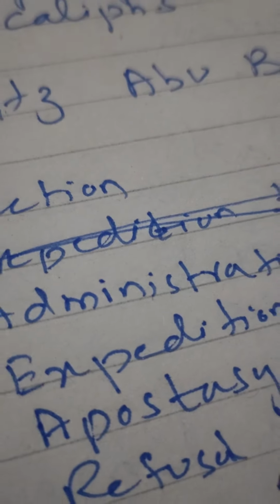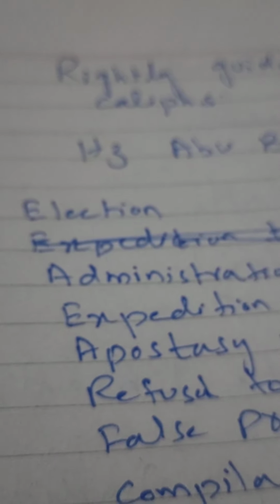Islamiyat 2058/ Paper 2/Question 3,4,5 / Rightly guided caliphs/Hz Abu Bakr/ Election as a Caliph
——-The main events of his rule, the policies he adopted in maintaining and expanding the state,including the battles fought
———His main achievements and the challenges he faced,and his approach in leading the community
———-His significance as a model of leadership;the importance of his rule as model for present day governments and as example for Muslim communities in their relations with other states

Election of Hz Abu Bakr

O/N 2012 P21
a)Write about the election of Abu Bakr as Caliph and how he dealt with the false prophets during his reign . 10
b) WasAbu Bakr a good choice as Caliph?Give reasons to support your answer? 4

O/N 2019 P22
a) Write a detailed account of the election of Hz Abu Bakr as the first Caliph ,and the action he took against the any two of the false prophets. 10
b) What was the most serious danger faced by the Islamic state during Hz Abu Bakr’s Caliphate. Give reasons for your answer. 4